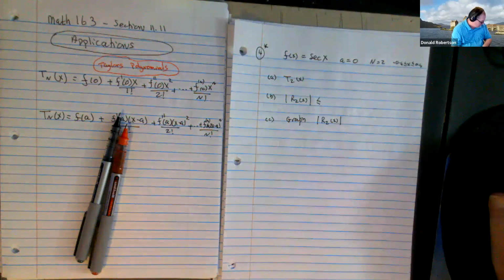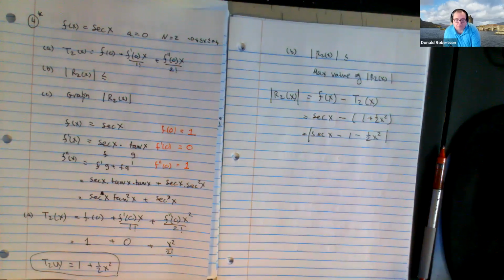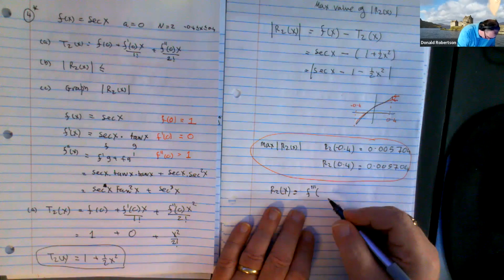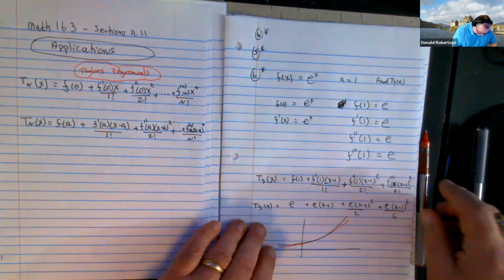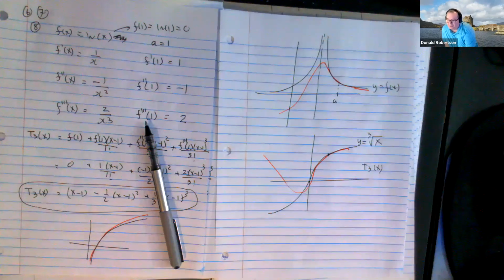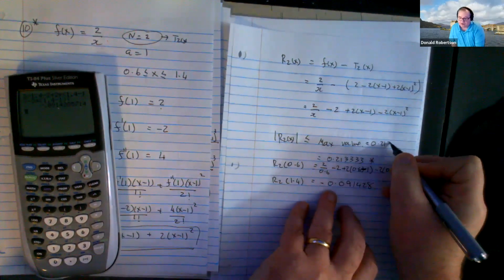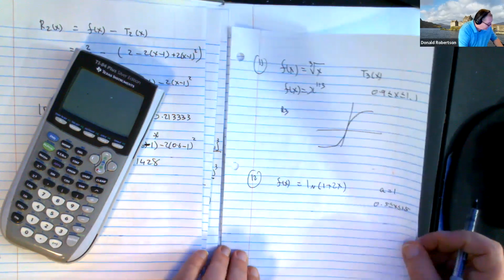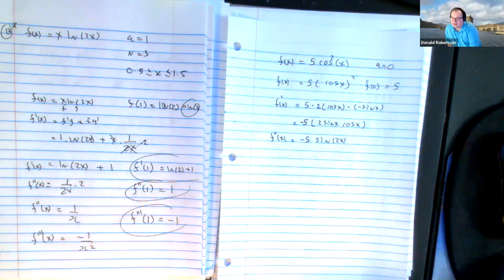Math 163 Thur 3rd Feb Applications